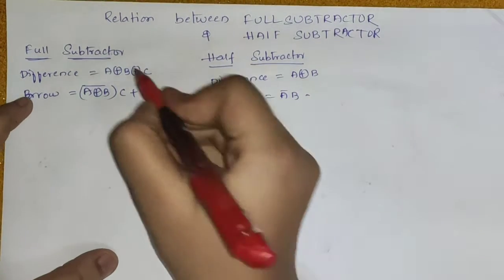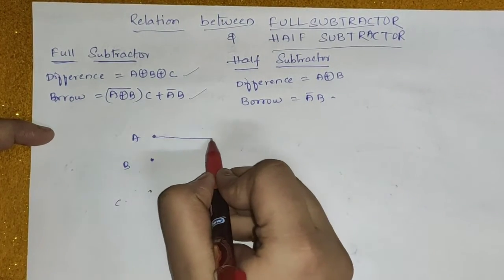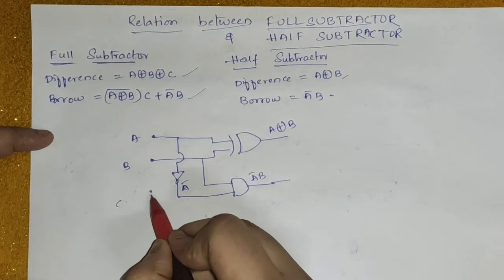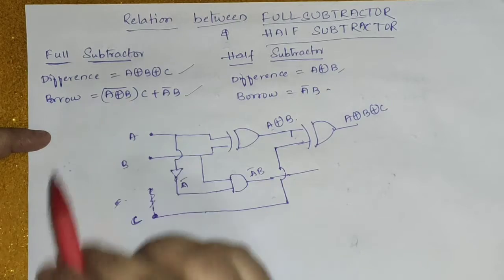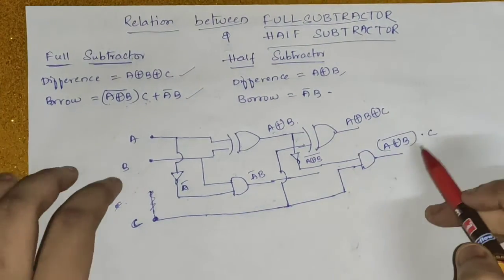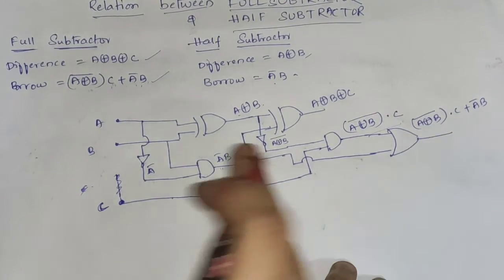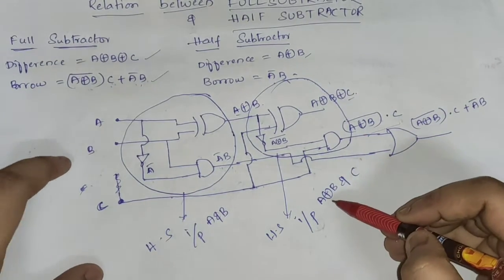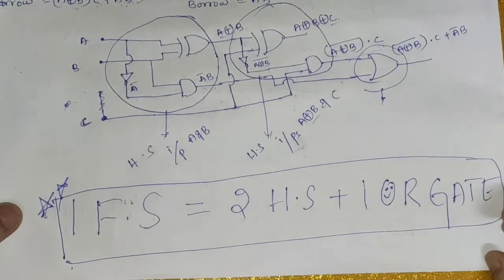RELATION BETWEEN FULL AND HALF SUBTRACTOR || COMBINATIONAL CIRCUITS|| DIGITAL ELECTRONICS||GATE EE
we are here to explain you.